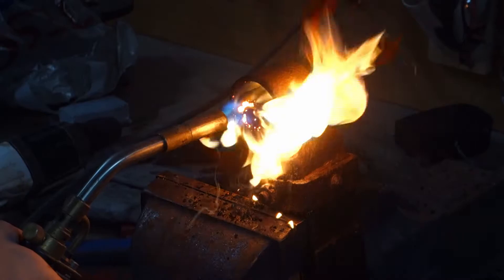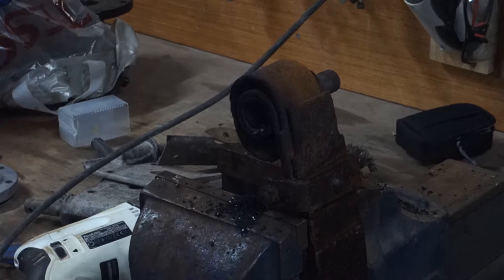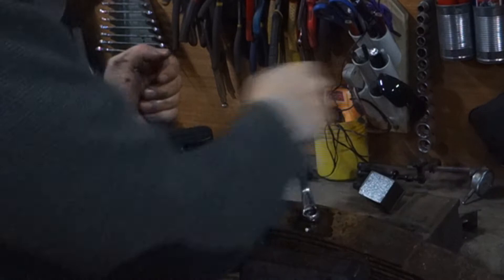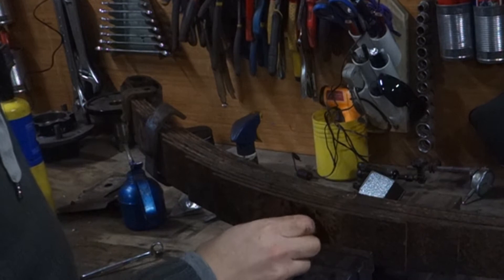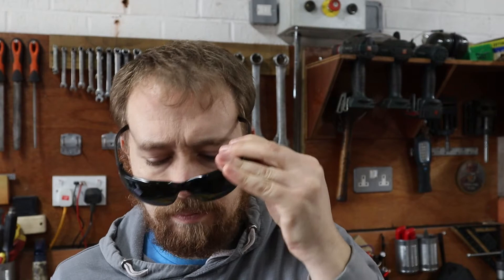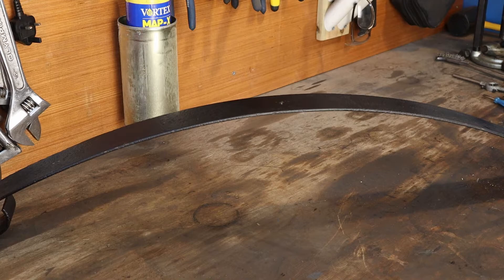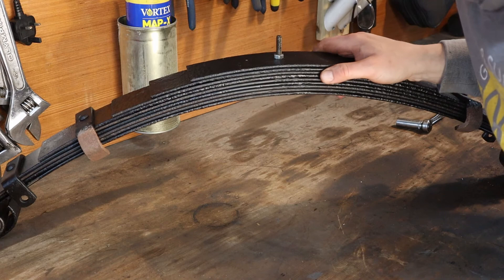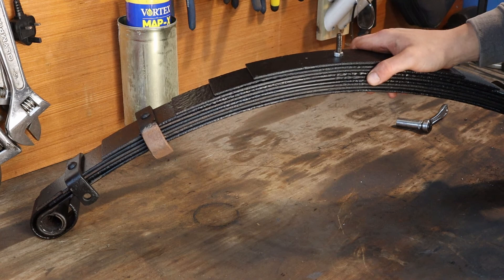Land Rover Series 2 Restoration: How to Rebuild a Leaf Spring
In this video, I guide the viewer through some old footage taken on a previous camera of me dismantling my front leaf springs and then rebuild them in full colour HD!  The restoration of an old Land Rover series 2 takes a long time and videoing the process only makes it longer.  There are many different components on a Land Rover and they all take different techniques to bring them up to a restored spec.  These leaf springs have been lying around in the workshop unbuilt for some time now.  I'm glad I have finally had the time to get the springs painted and back together ready to bolt on to my chassis!

00:00​​​ - Intro
01:37 - How to remove a bush
03:35 - Bending back the clips
04:51 - Taking a leaf spring apart
07:51 - Building leaf springs